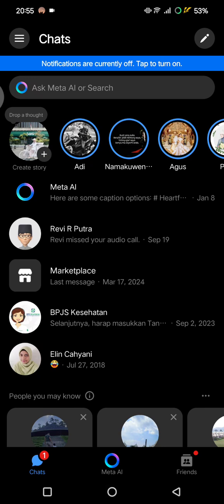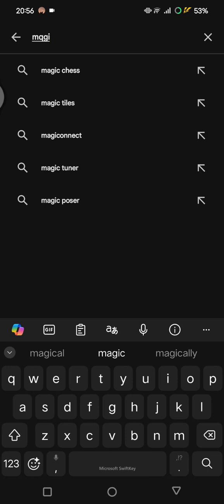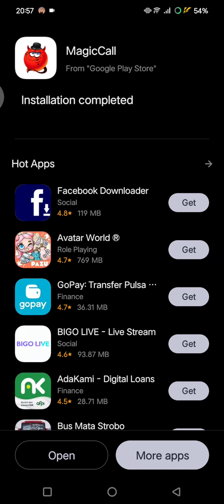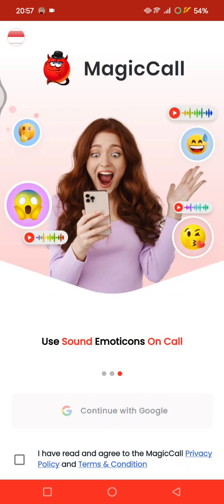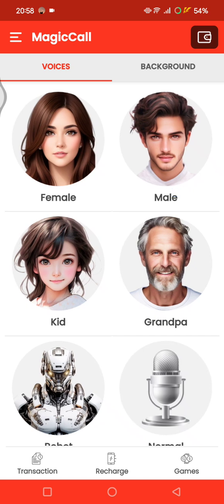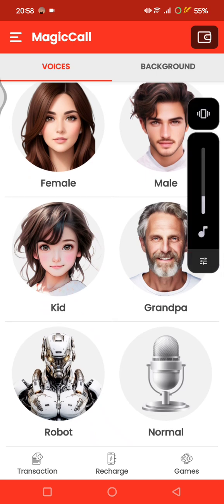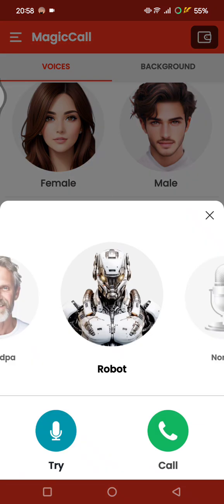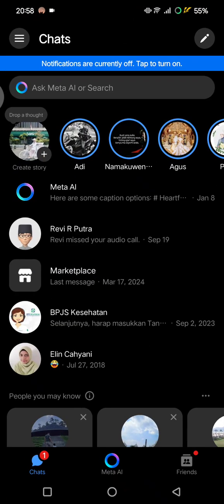⚡️ STEPS: How to Change Voice on Messenger Call (Easy) | Tutorial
Want to change your voice during a Messenger call for fun or privacy? In this easy step-by-step tutorial, I’ll show you how to use voice changer apps and Messenger settings to modify your voice